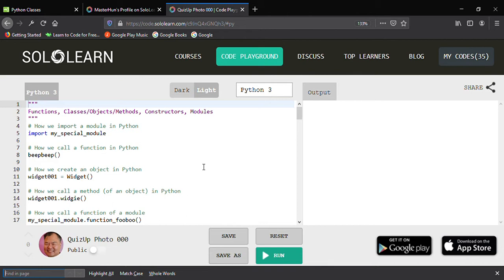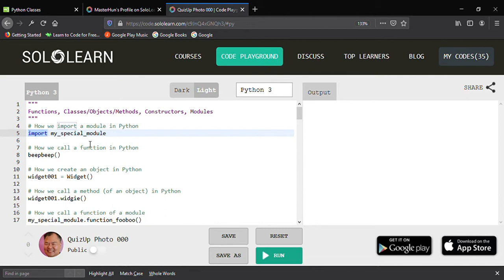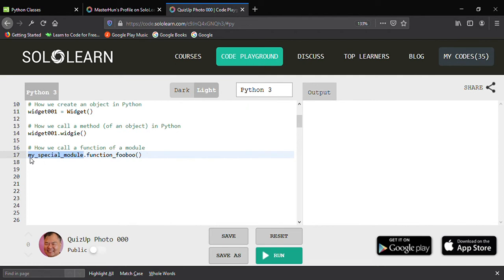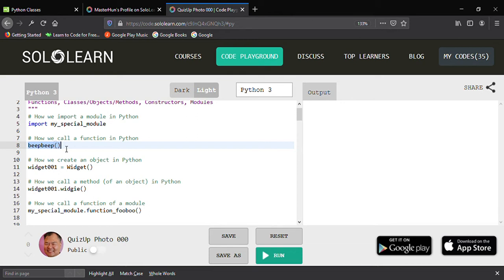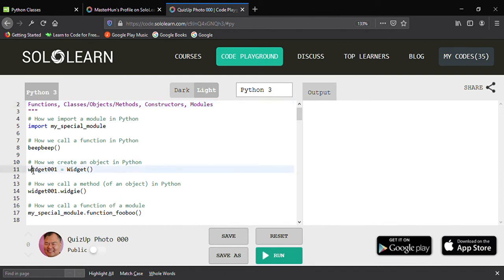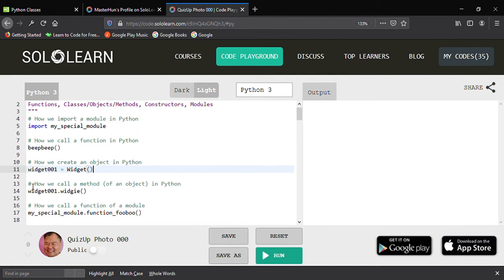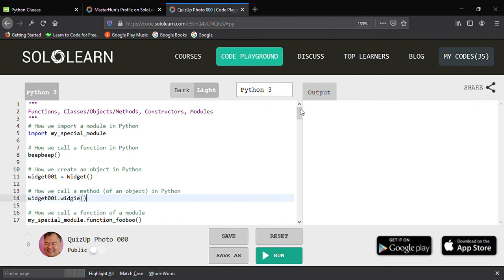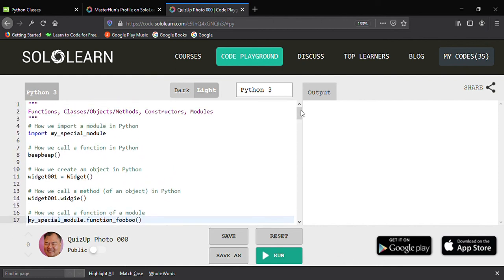"Functions, Methods, Modules" | S0 | E16 | CodingClass w/ MasterHun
Season 0 | Episode 16 | Title "Functions, Methods, Modules" | Show CodingClass w/ MasterHun

Posted: 12/21/2019

In this episode, MasterHun reviews the syntax of functions, methods, modules in Python.
* How do we call a function?
* How do we 'import' a module?
* How do we call a function inside a module?
* How do we create an object?
* How do we call a method of an object?

Links

SoloLearn: Learn to Code for Free!

About MasterHun

Web PythonFuMasters.com
Podcast anchor.fm/pythonfumasters